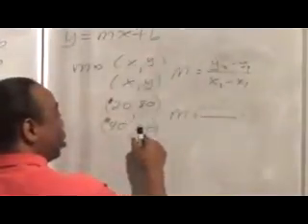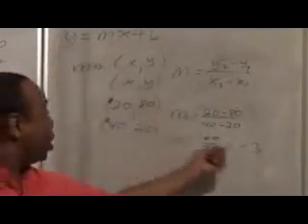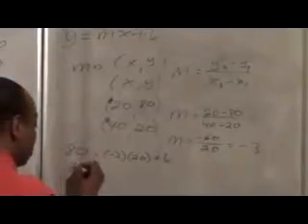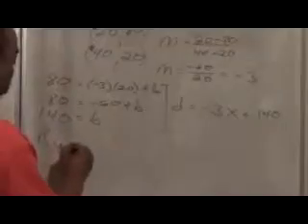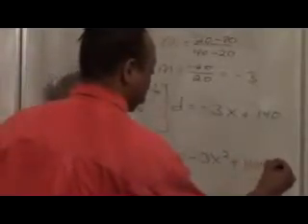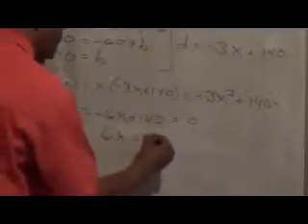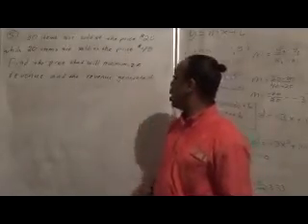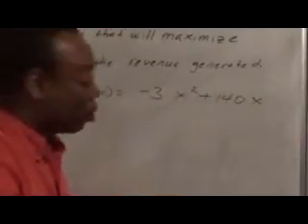Calculus I Lesson Topic 4.2 5